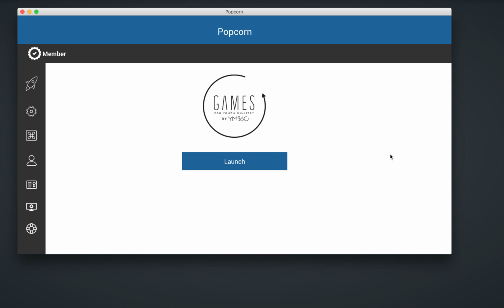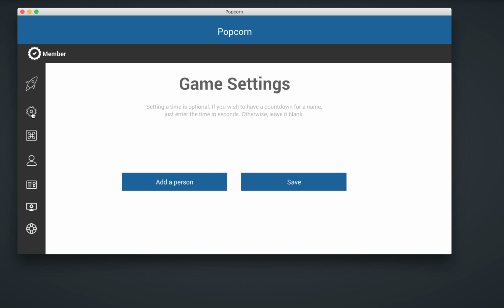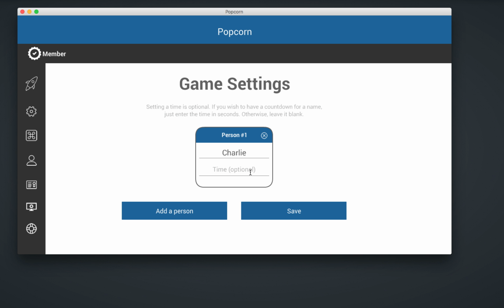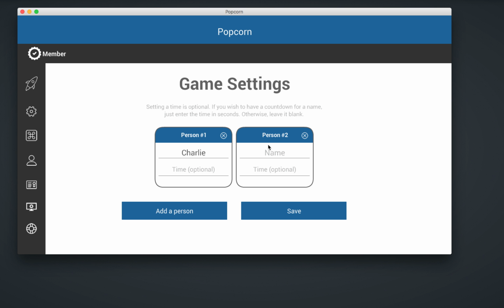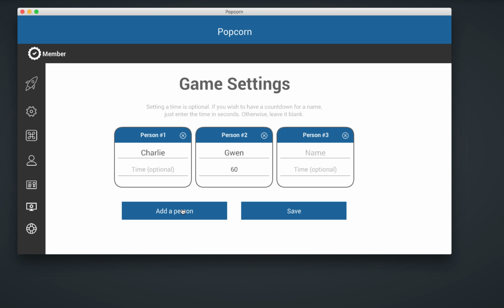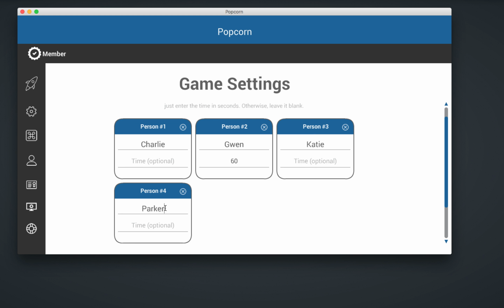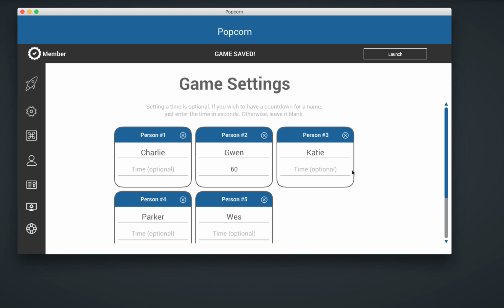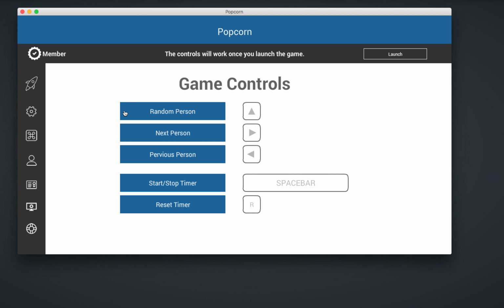Popcorn - Youth Group Game